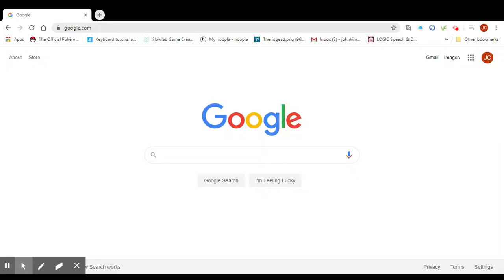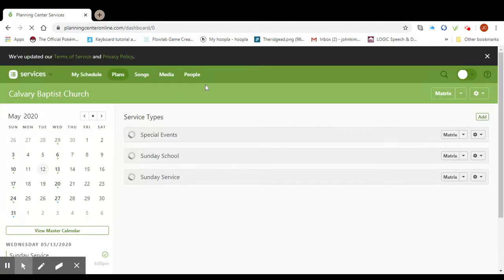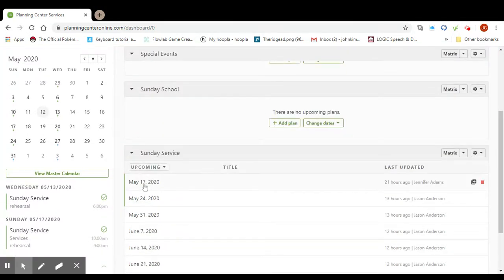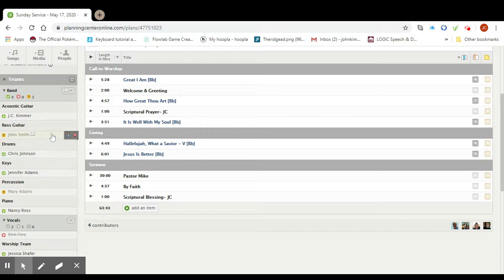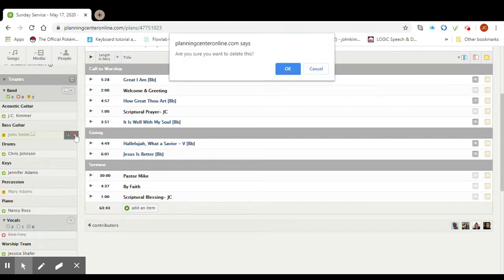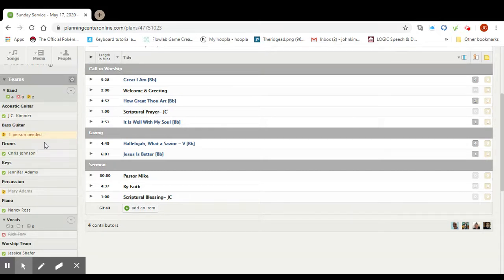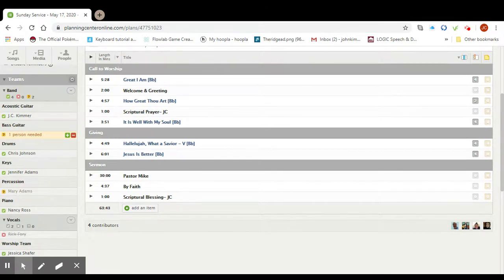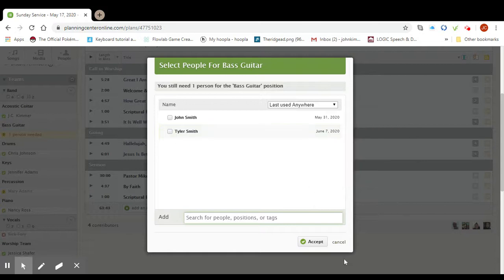Planning Center: Deleting a Person from a Plan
2. Select plan to edit
3. Place pointer near name of person
4. Select delete symbol (red circle with line)
5. In dialogue box click "ok"